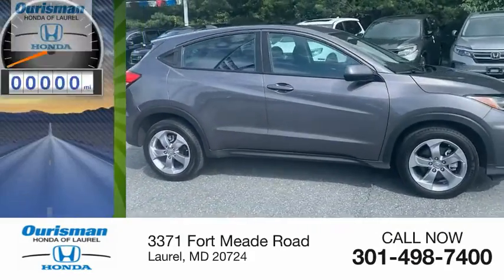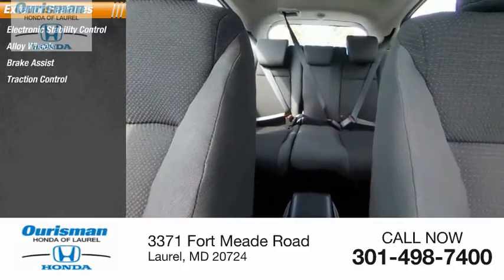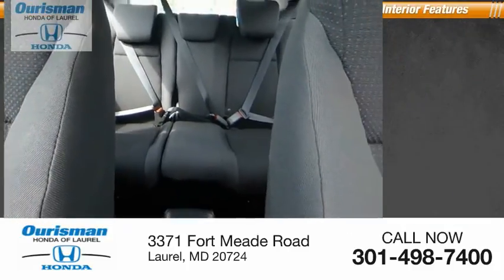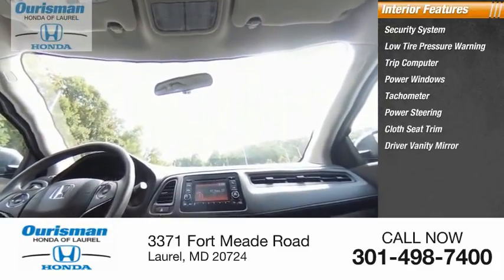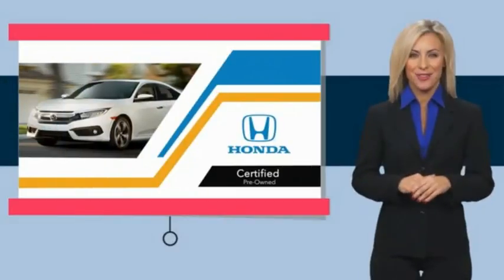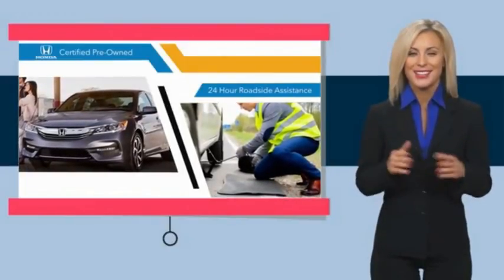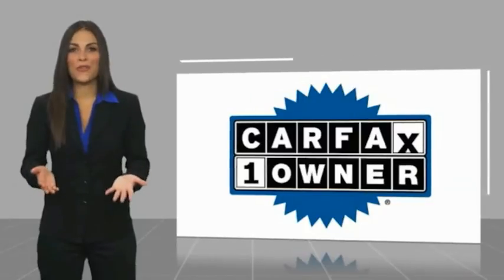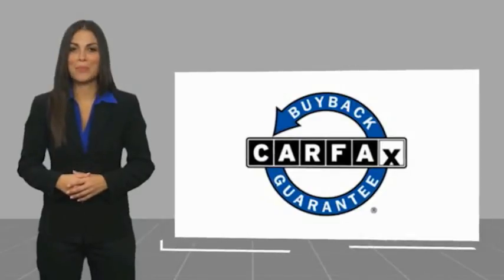2019 Honda HR-V P8345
2019 Honda HR-V LX

2019 Honda HR-V Gray 4D Sport Utility LX AWD CVT 1.8L I4 SOHC 16V i-VTEC Certified.  Clean CARFAX.  (Good credit, bad credit no credit) NO PROBLEM!! WITH OUR NEW STATE OF THE ART CREDIT BUILDING PROGRAM, EVERYONE DRIVES OFF WITH A NEW OR PRE-OWNED CAR. 27/31 City/Highway MPG  Honda Combined Details:    * Powertrain Limited Warranty: 84 Month/100,000 Mile (whichever comes first) from original in-service date   * Vehicle History   * Warranty Deductible: $0   * Roadside Assistance for the duration of the Certified Pre-Owned Limited Warranty. Up to two complimentary oil changes within the first year of ownership. SiriusXM 90-Day Trial   * Roadside Assistance   * Transferable Warranty   * 182 Point Inspection   * Limited Warranty: 12 Month/12,000 Mile (whichever comes first) after new car warranty expires or from certified purchase date (for HondaTrue Certified program), 60 Month/86,000 Mile (whichever comes first) beginning at the expiration of new vehicle Limited Warranty, if purchased within new vehicle limited warranty period (for HondaTrue Certified+ program)   27/31 City/Highway MPG Used and Certified Vehicle Prices exclude tax, tags and a dealer processing fee of $500.